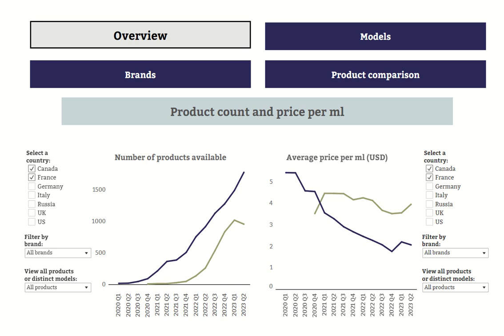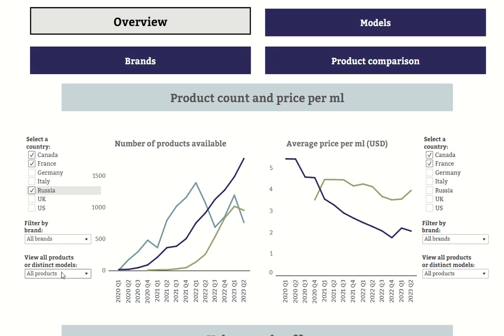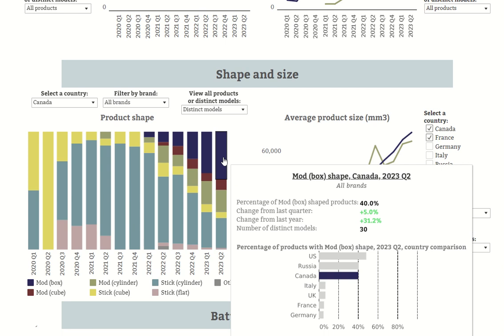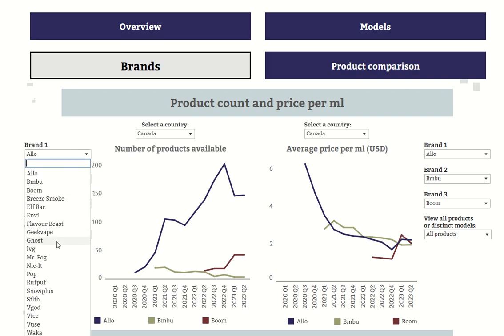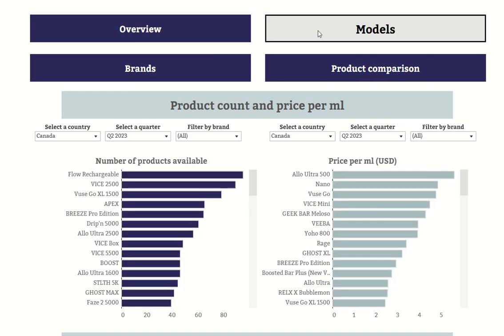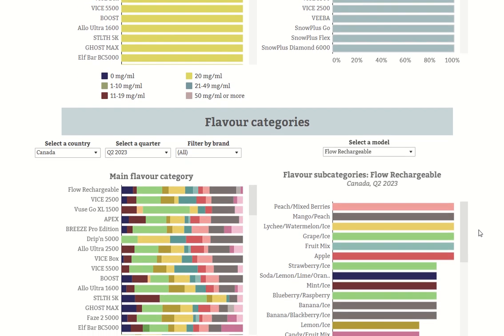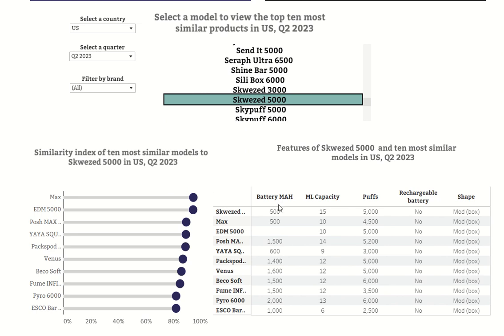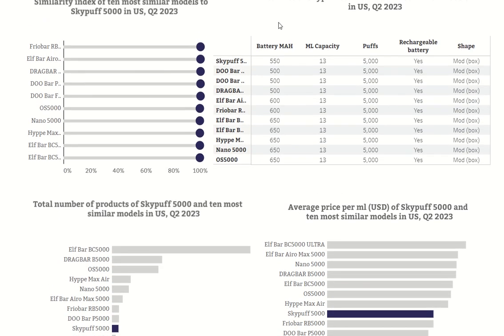ECigIntelligence tutorial: Disposable e-cigarette tracker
Welcome to our tutorial on our brand-new Disposable Tracker! In this video, we'll walk you through everything you need to know about this innovative tracker.

The ECigIntelligence disposables tracker provides comparative insights for professionals operating within the e-cigarette sector. Whether you are a manufacturer, distributor, investor or seeking the best way to develop your brand, this tracker will enable you to plan your strategy with confidence.

This interactive and user-friendly dashboard shows the evolution of disposable e-cigarette pricing, technical features, and flavour and nicotine strengths offered by leading online retailers since 2020. The dashboard allows users to see differences between countries, brands and specific disposable models, as well as to select specific models and see their closest competitors in the market in terms of features such as puffs, ml, battery capacity and product shape.

The tracker covers seven of the largest e-cigarette markets in the world – Canada, France, Germany, Italy, Russia, the UK and the US.